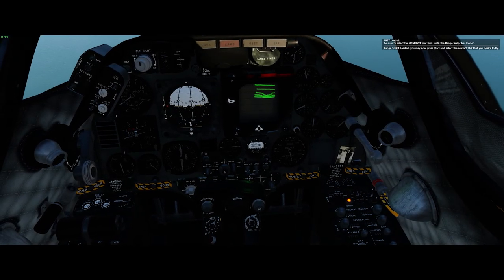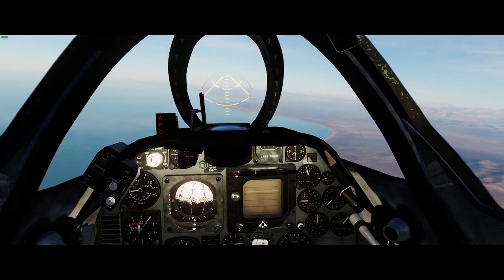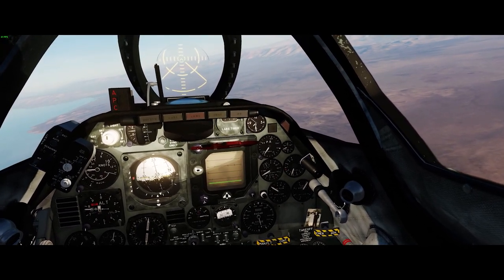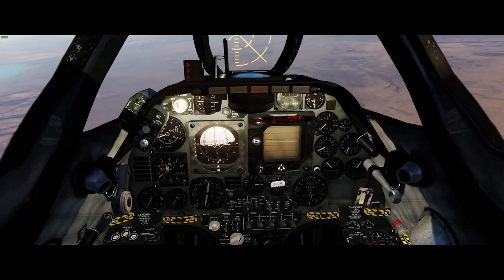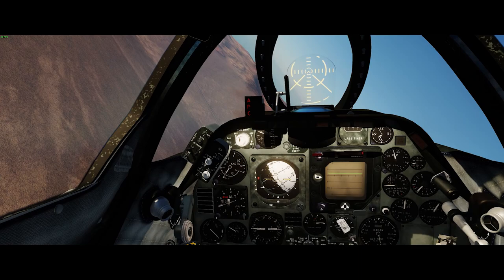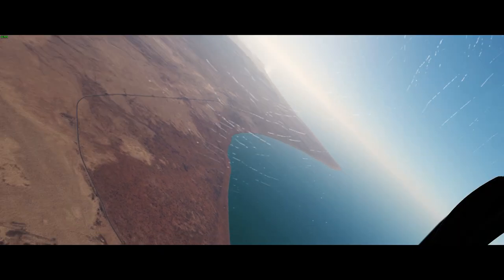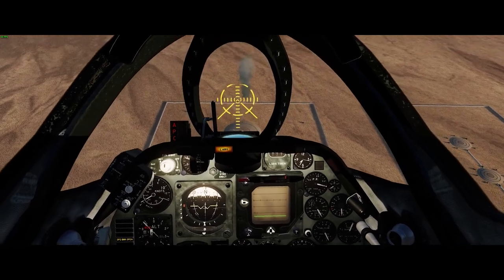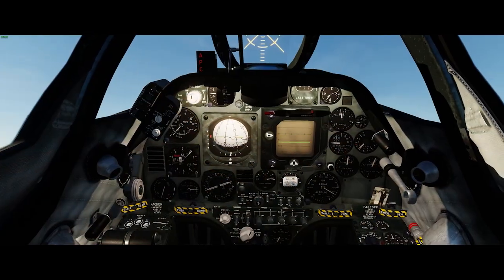Using the A-4E Bombing Computer - Iron Bombing Tips and Tricks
DCS World
Community A-4E
EFM

PLEASE NOTE. - since the release of this video the Community A-4E has been updated. The bombing computer procedures have changed. The new procedures are described in this video.

if you would like to check them out.

One of the most interesting features of the EFM for the A-4E is the CP-741 bombing computer.  Using the computer takes iron bombing in the scooter to a whole new level.  In this mission we so some simple dive bombing on the Iron Bombing Test range using the A-4E and the CP-741.

The EFM for the A-4E is currently in Apha testing.  There was public test event on 24 October but the test is closed at the time of the release of this video.

A release schedule for the EFM has not been set.  If you want more information of the EFM or anything else about the Community A-4E project feel free to drop by this Discord Server

Also, if you want to fly some of the missions in this series they are available here for download: